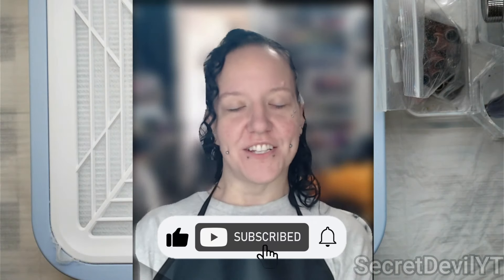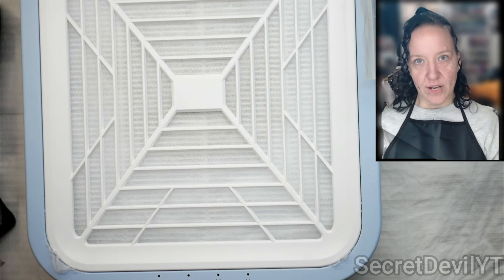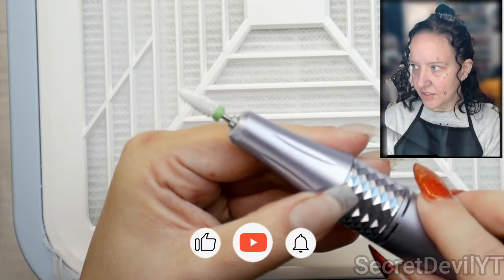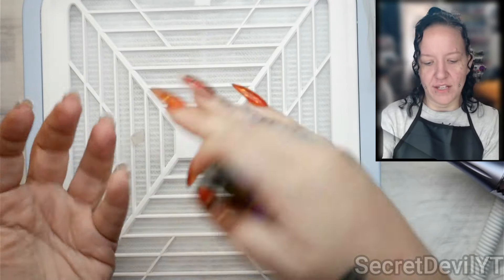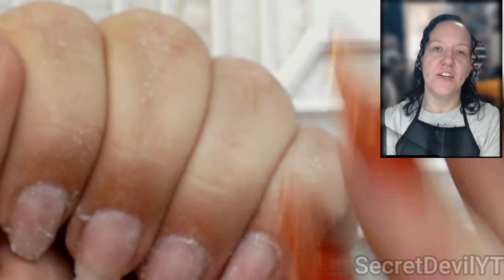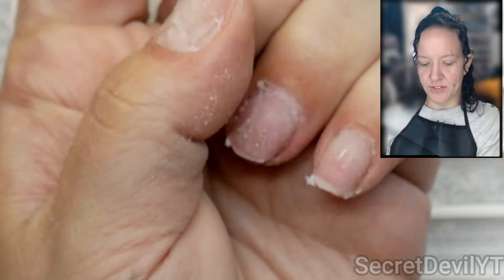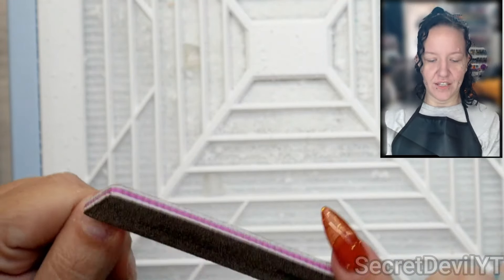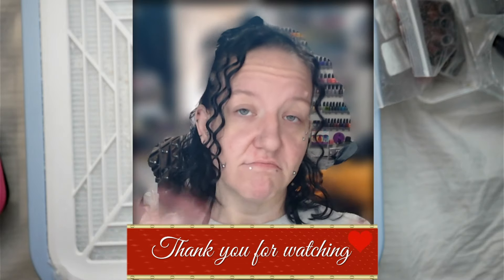Back to Basics Part 5: How to remove nail extensions FAST with an E-file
✤Hey, nails lovers,
Welcome everyone! 😊 Today, I'm diving into the essentials of nail removal with an e-file. Whether you're a beginner or a pro, this video covers everything you need to know to file your gel nails safely and effectively while protecting your natural nails. 💅✨
Using the right tools and techniques is key to a smooth, damage-free removal, and I'll share some essential tips for an easy, safe process. This method is perfect for anyone looking to refine their nail care skills and ensure a clean, healthy base for their next manicure. 🌿💖
👉👉I make How to/Tutorials videos about nails, nail art, nail product reviews, nail tutorials, and nail polish because I believe beautiful nails make people feel beautiful and powerful.

Chapters:

Chapter 1: Intro & Welcome (0:00 - 0:57)

Chapter 2:  Safety Tips for E-File Use(0:58 - 1:40 )

Chapter 3: Protective Gear & Safety Goggles (1:41   - 2:10)

Chapter 4: Cutting Down the Nail Length (2:11 - 3:09)

Chapter 5:Removing the Bulk Safely (3:10 - 4:28)

Chapter 6: Smoothing with Hand File or Sanding Band (4:29 - 5:07)

Chapter 7: Outro & Wrap-Up (5:08 - 5:43)
⏰ Video Duration: 00:05:56